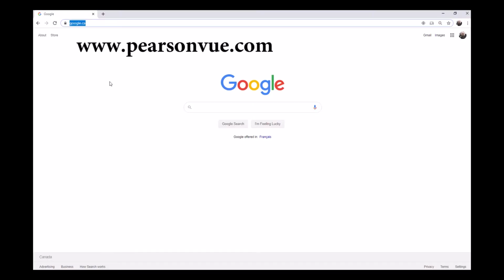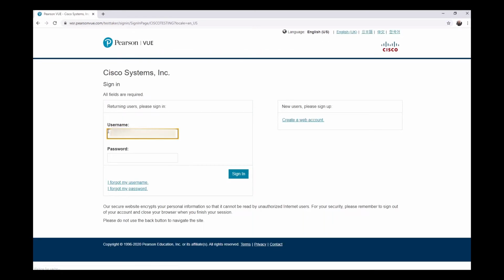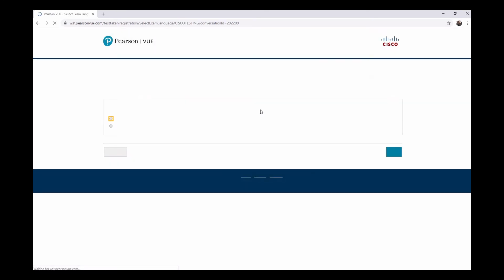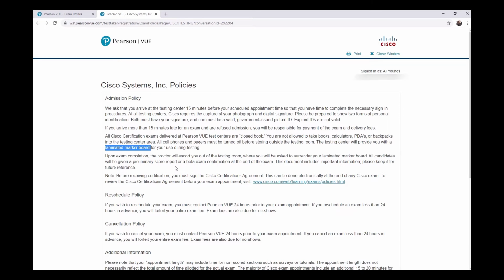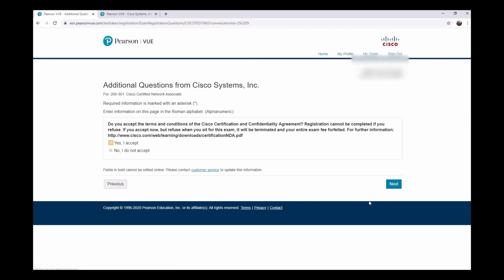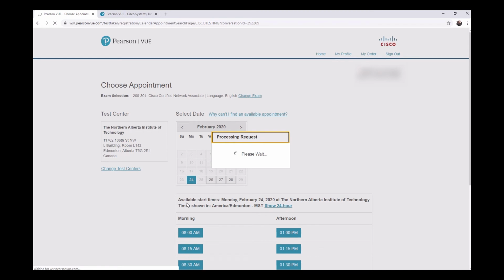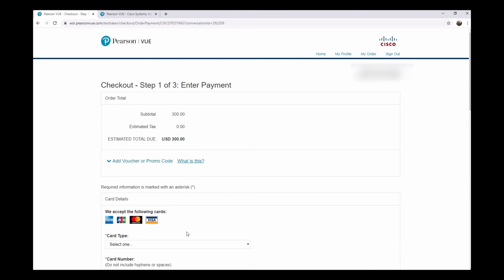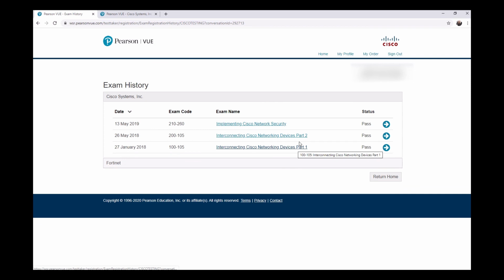How To Book Your CCNA Certification Exam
When you are ready for the exam, you need to schedule it.
This is how to schedule and book your certification exam!

Good Luck!